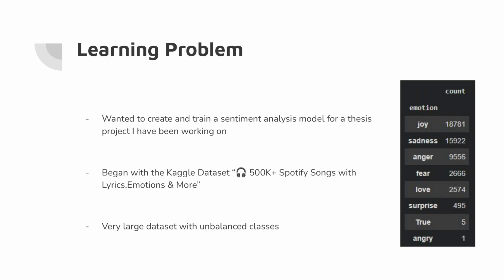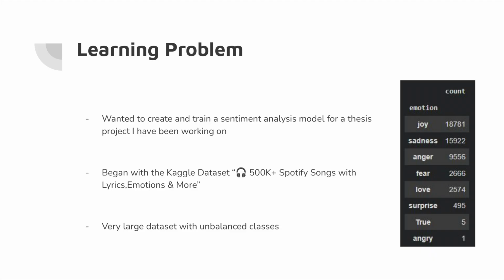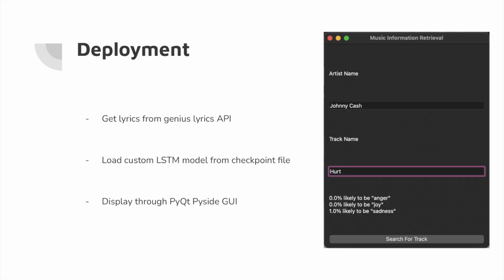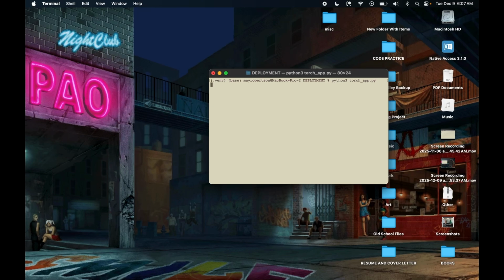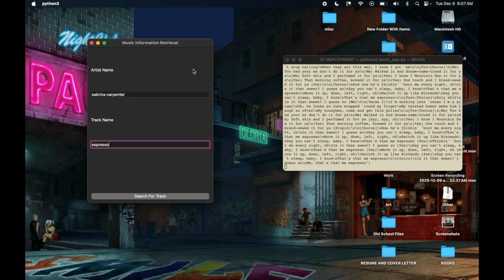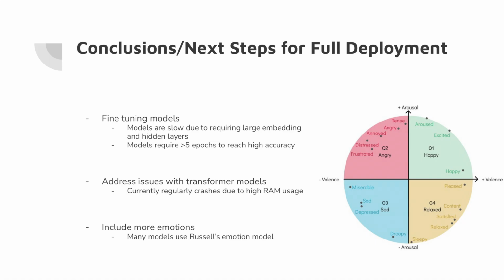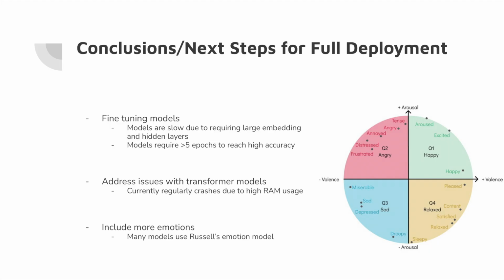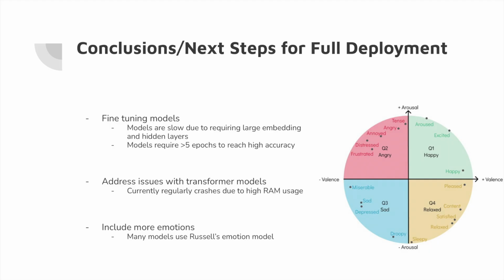CSCI 4050U Final Project Group 43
Song Lyrics Sentiment Analysis
- May Robertson